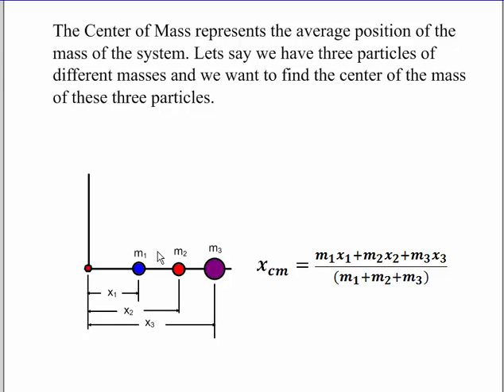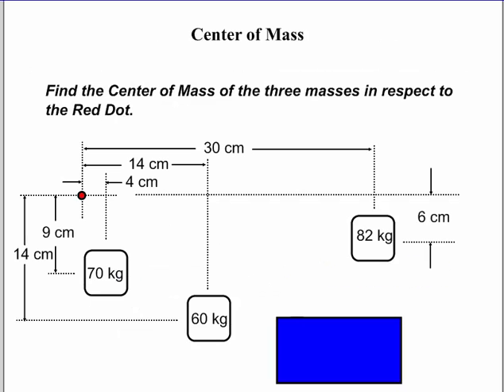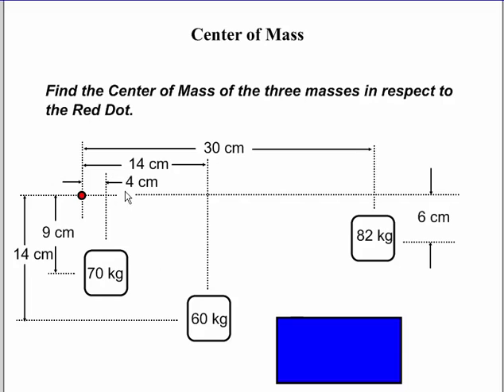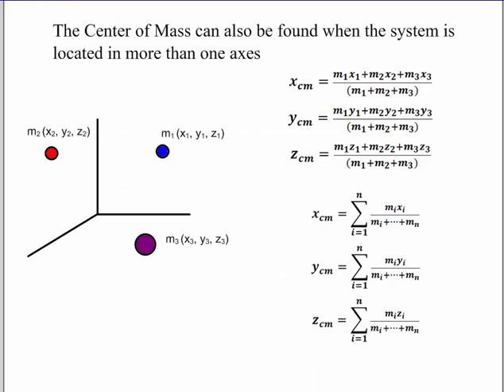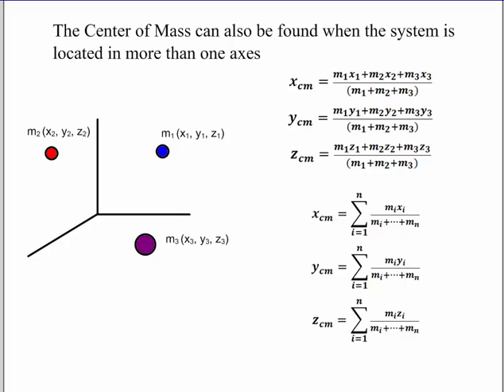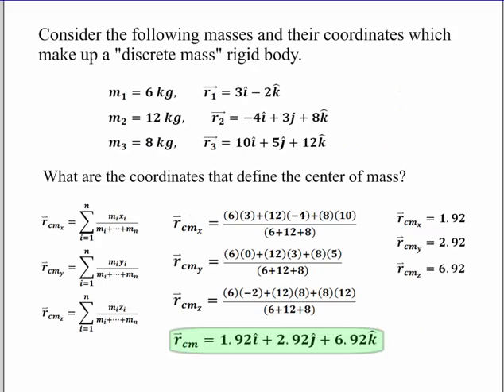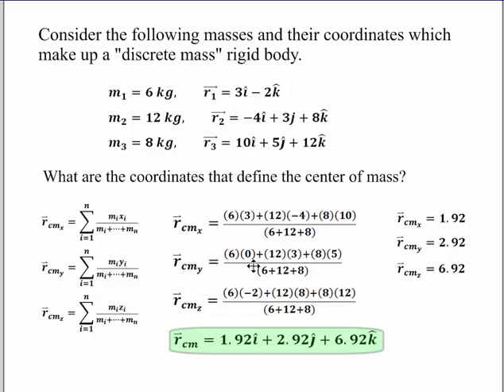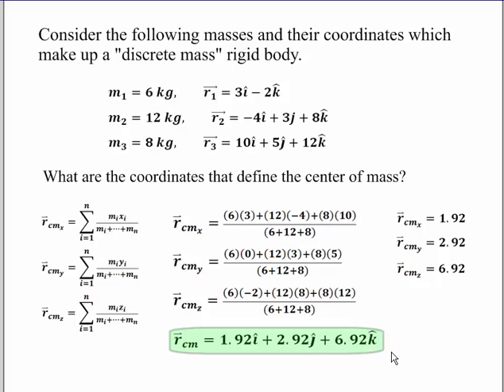Center of Mass Lecture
Short Lecture on 1D, 2D, and 3D Center of Mass Determination.